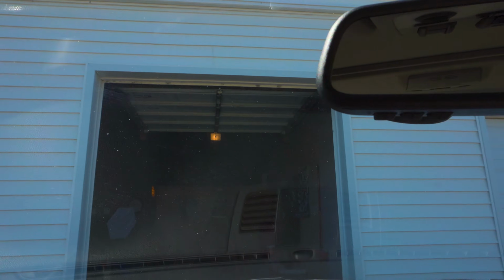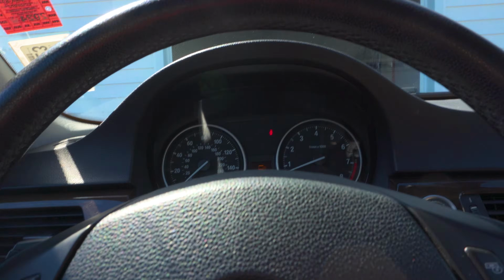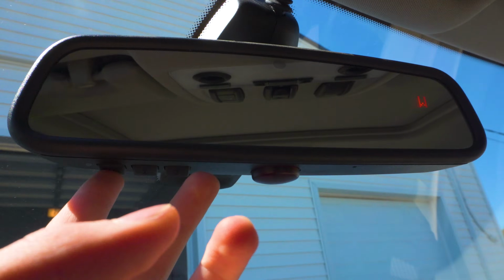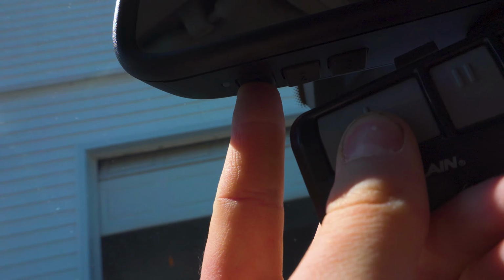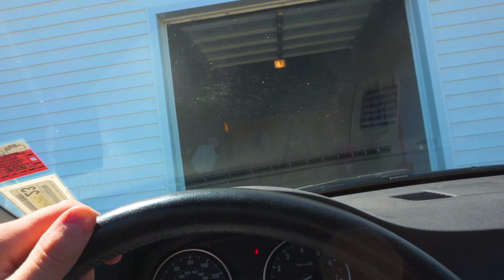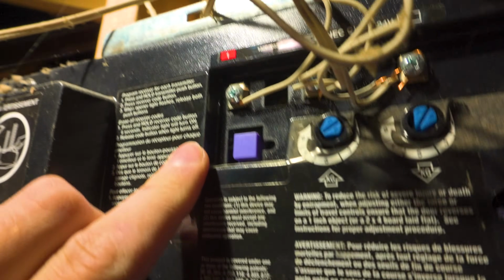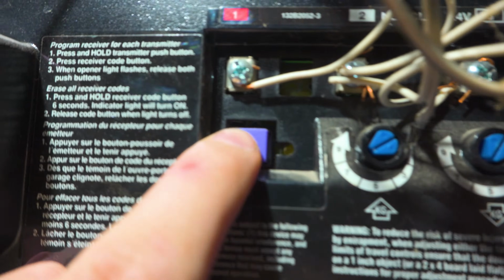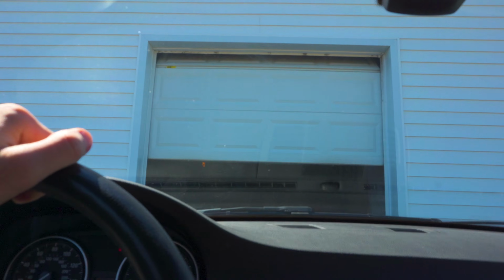How to Program BMW's Built In Garage Door Opener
Today I show you how to use the built-in garage door opener in your e90 BMW.

My Camera Equipment:
Main Camera
Google Pixel 6 Pro
POV Camera DJI Action
Hat Clip For POV
ND Filters for DJI